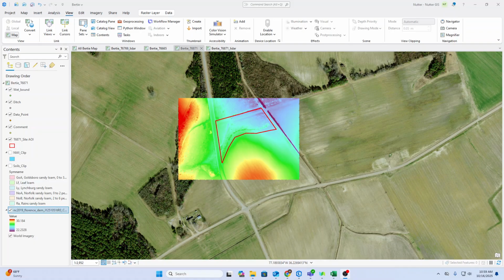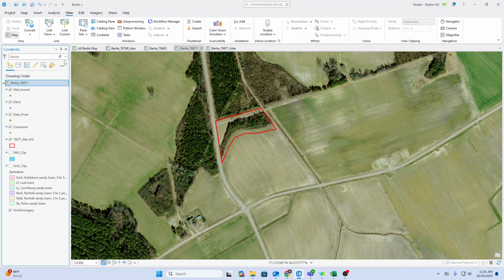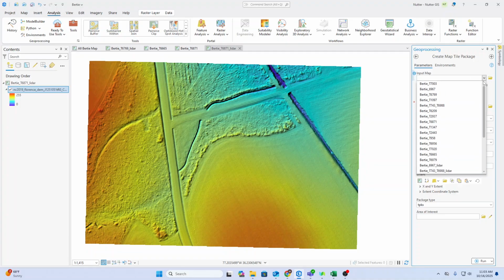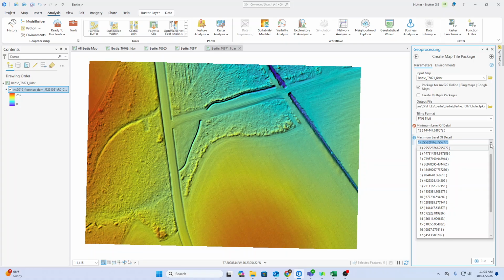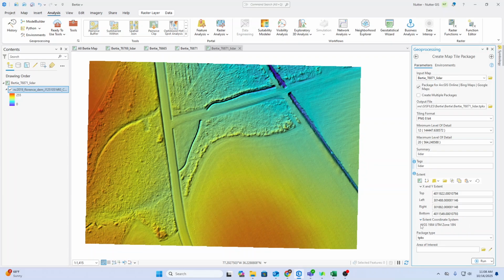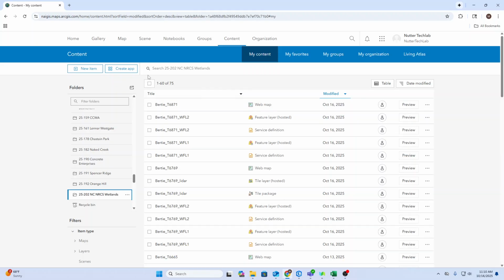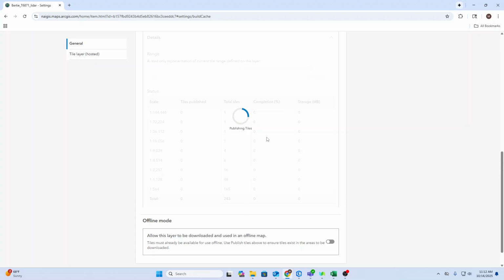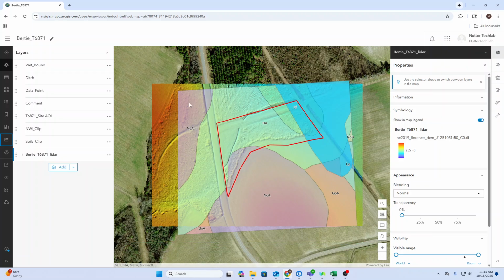NAI GIS - How to upload LiDAR to ArcGIS Online using a Map Tile Package on ESRI ArcPro 3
This video is a tutorial on how to upload LiDAR/Raster data sets to ArcGIS Online using a Map Tile Package. Using this method will allow you to have LiDAR with the Shaded Relief symbology on your field map.